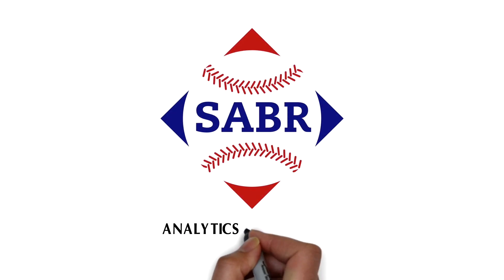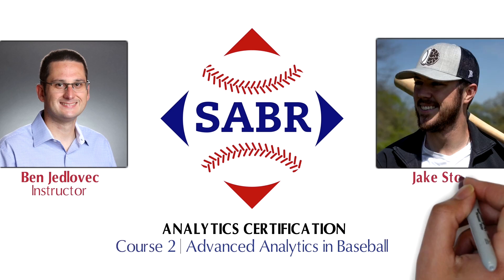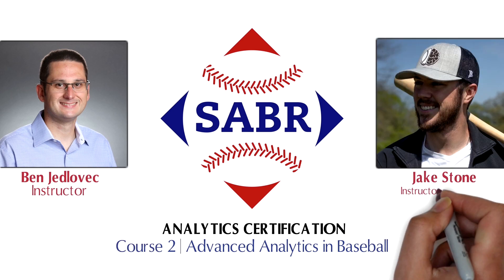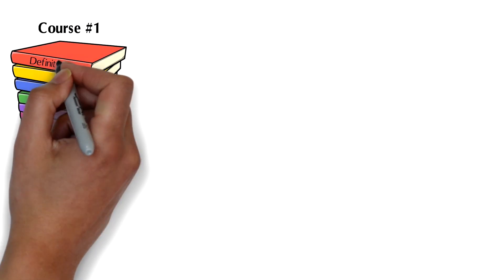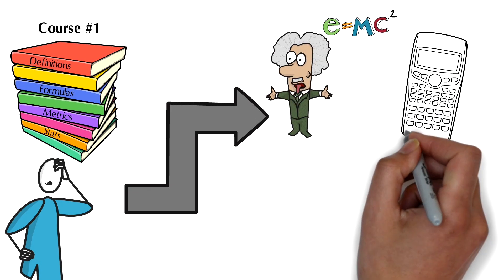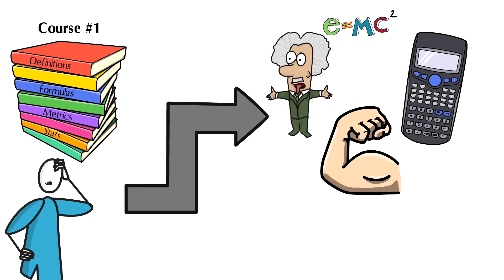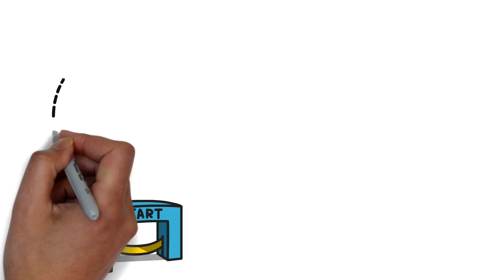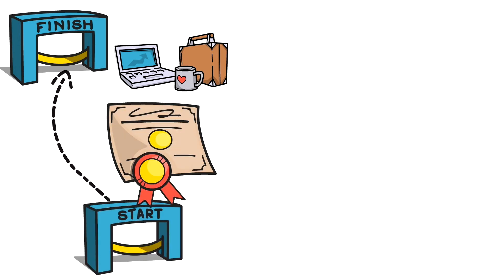SABR Analytics Certification: Level Two course preview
The SABR Analytics Certification program is an online, on-demand curriculum offering professional development and learning opportunities for those interested in elevating their skills and knowledge relating to baseball analytics. The curriculum was developed by current baseball professionals, including employees of Major League Baseball and its clubs.

The second course in the program — Advanced Analytics in Baseball — is now available online at SABR.org/analytics/certification. Level Two provides a deeper study of the key concepts in baseball analytics — hitting, pitching, fielding, and baserunning metrics, park and league adjustments, replacement levels and WAR, as well as projections and economics — helping to develop critical thinking.